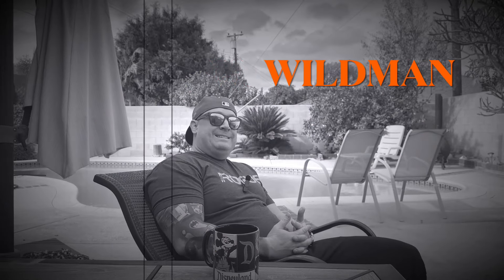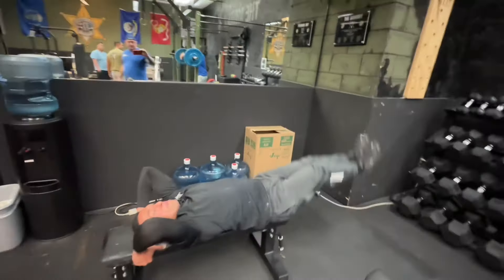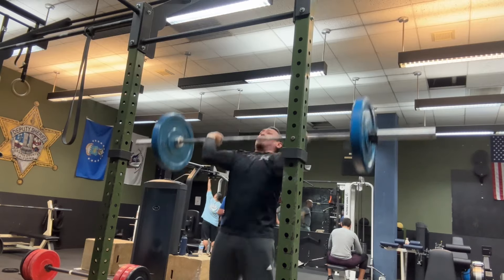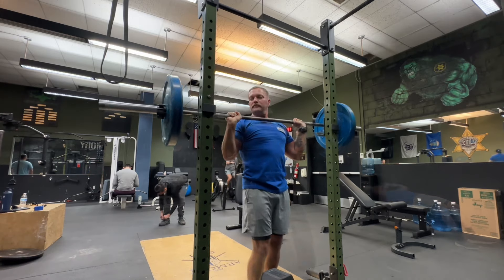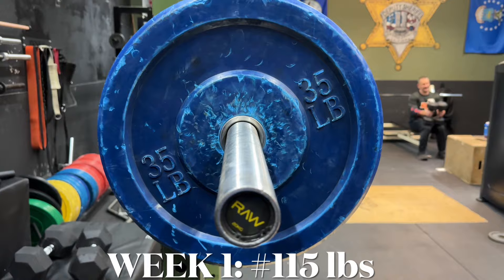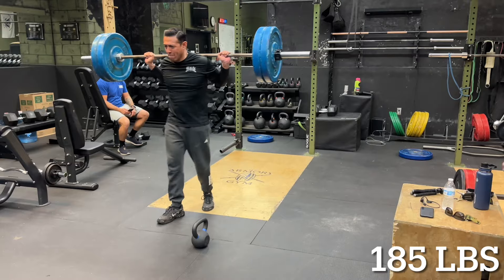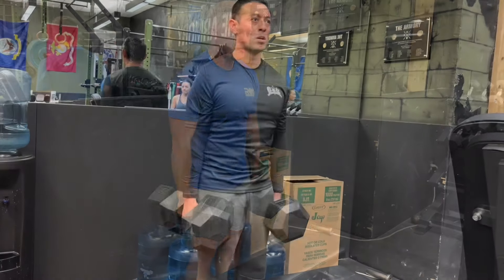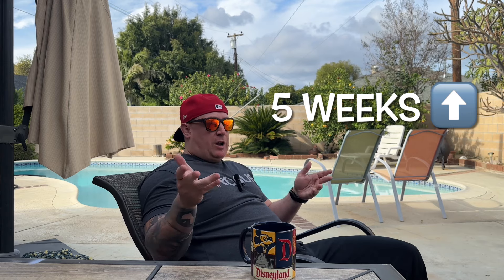Training the Carnivore Ep. 9: 5x5 Push-Press in Giant Set Format.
On this episode, Frank the Carnivore wraps up the last movement in the 5x5 strength program in giant set format: The Overhead Press. Frank has been doing the Shoulder Seated Press so he has switched over to the Push-Press. It’s a foreign movement for Frank so let’s see how he does!

Rok Hardware & Cabinets.